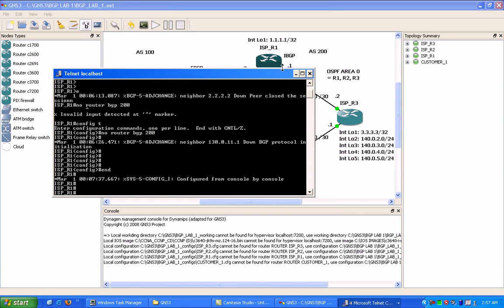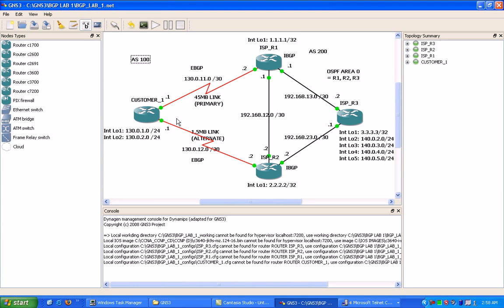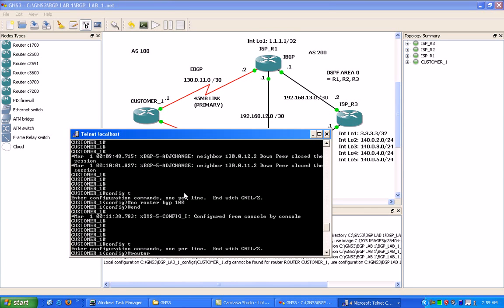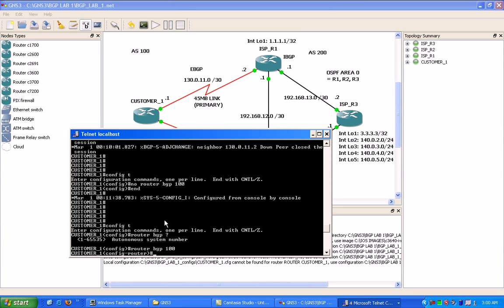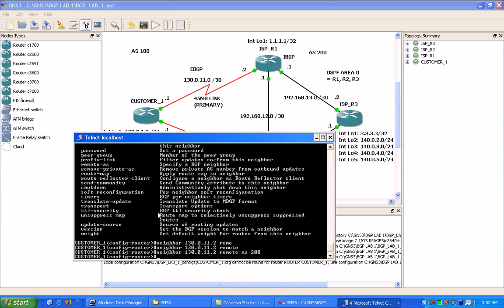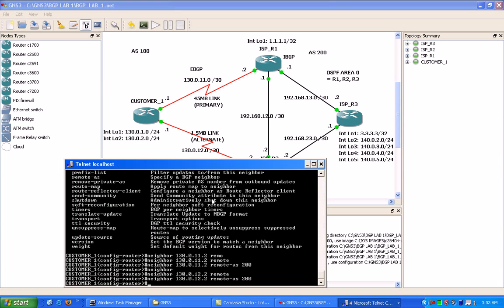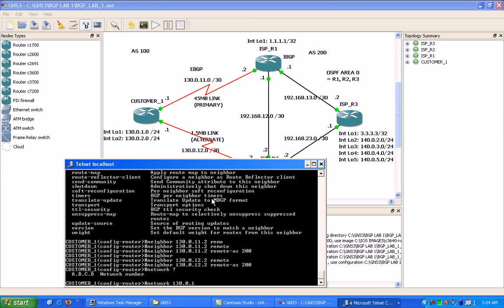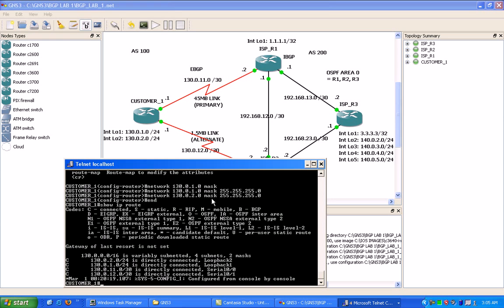BGP LAB 1 Part 1Trailer